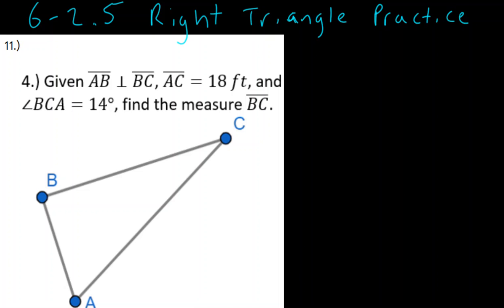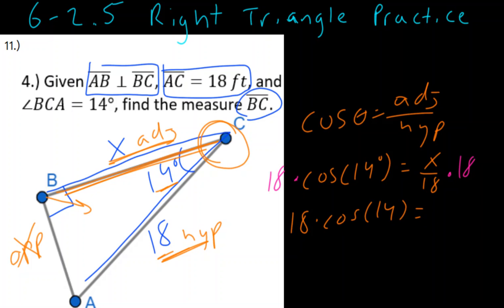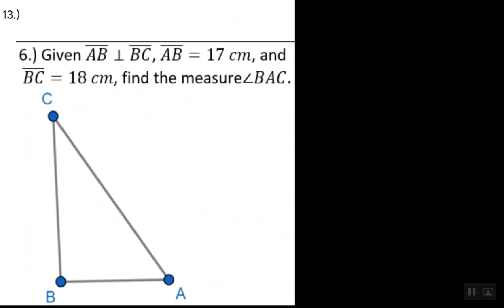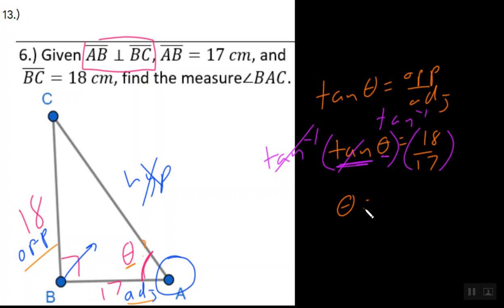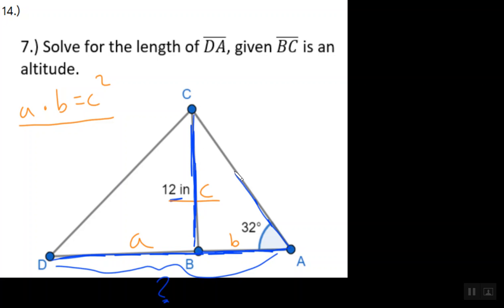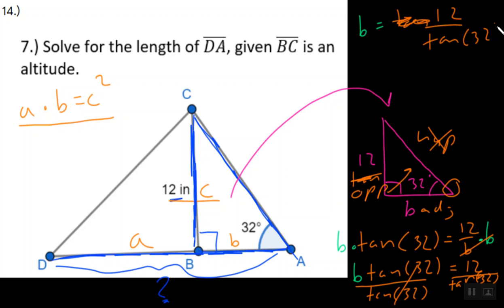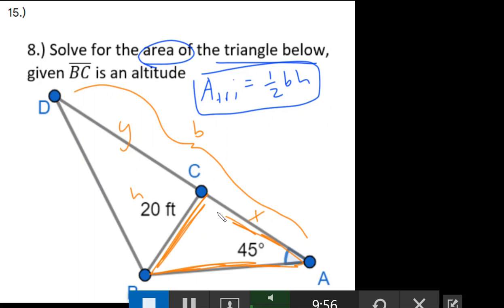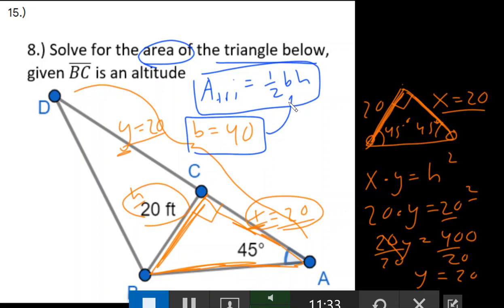Geometry 6 2 5 Right Triangle Practice